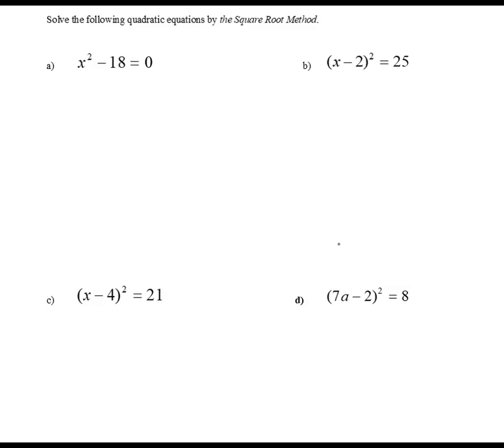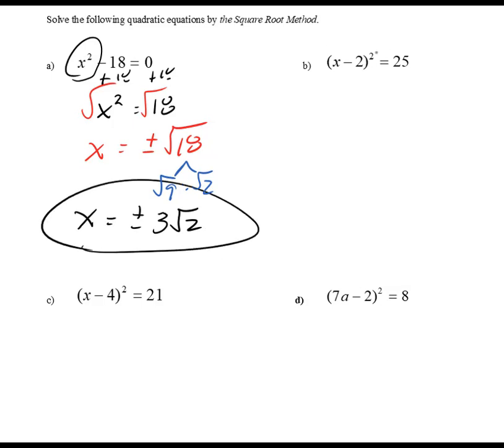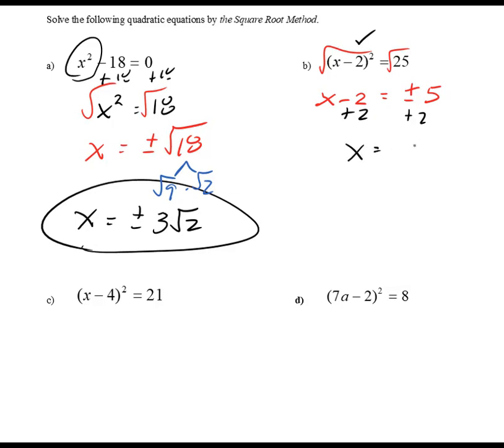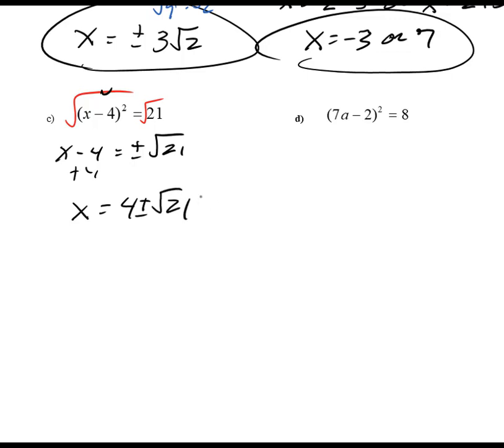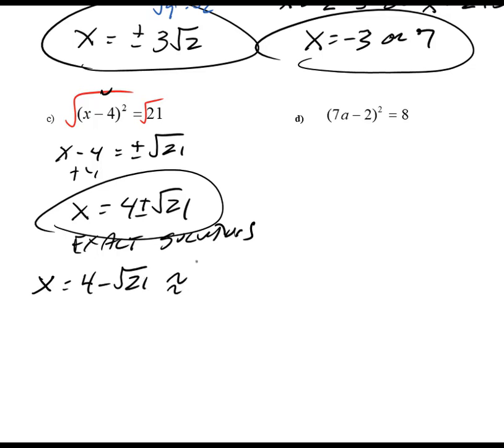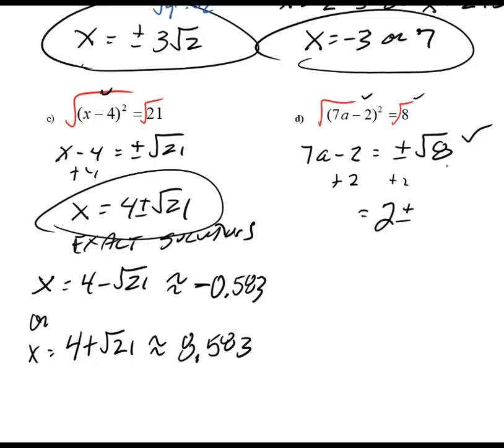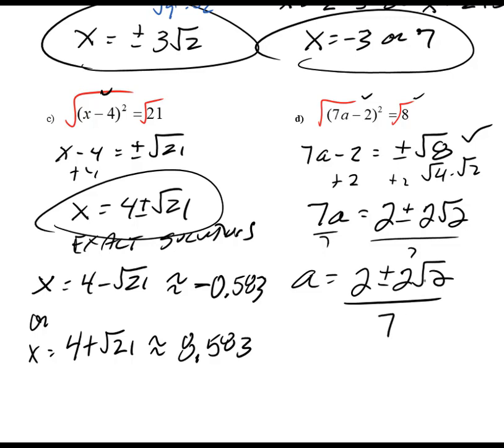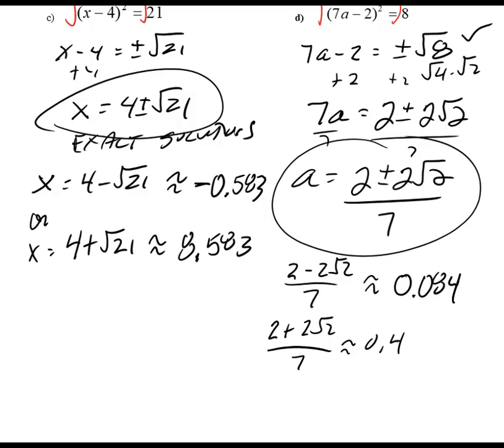UTryIt Square Root Method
Solving equations with a perfect square expression = a number